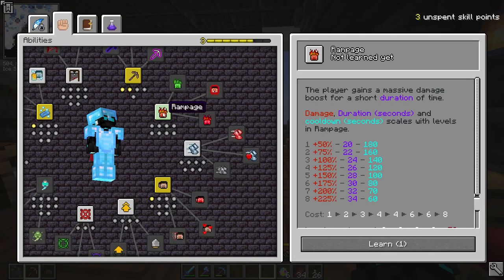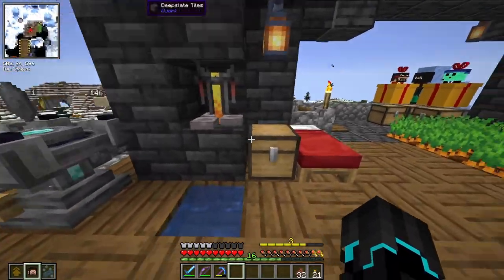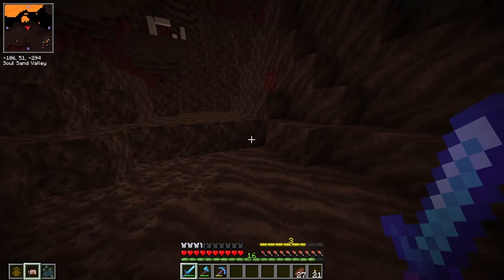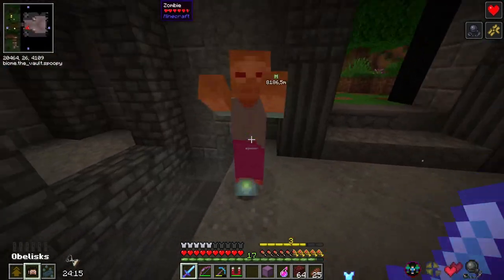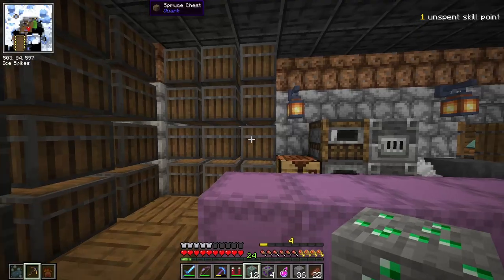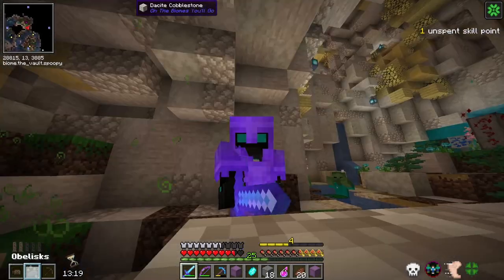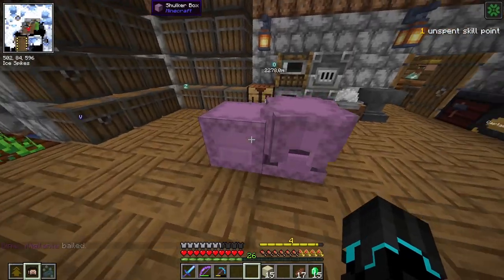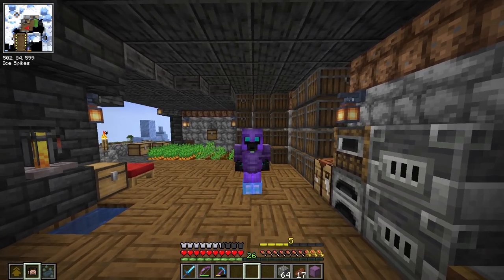CRAZIEST Vault Run EVER! | Minecraft: Vault Hunters - E05